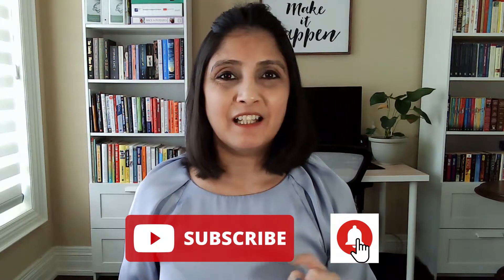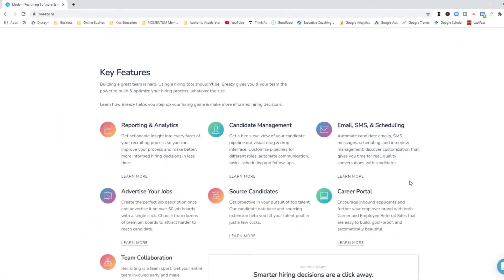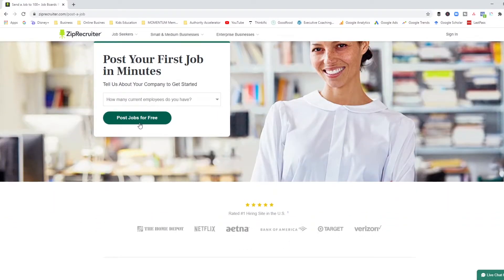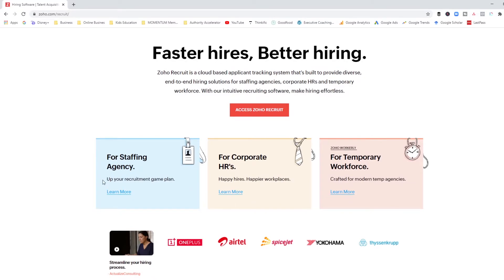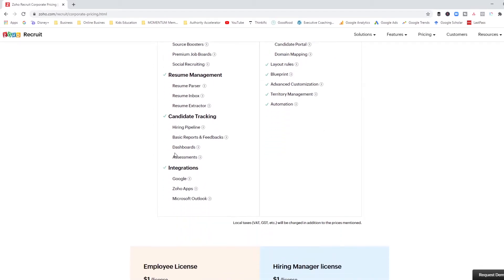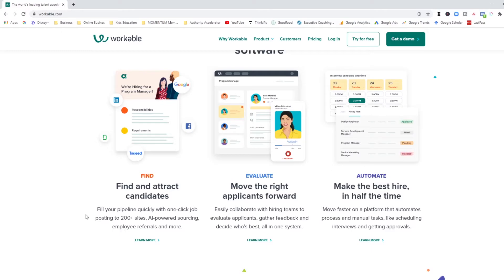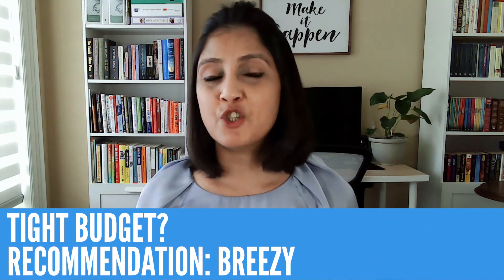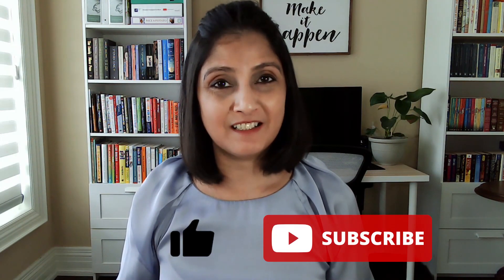BEST applicant tracking systems for small business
If you’re wondering how to streamline your recruitment, you’ll want to consider applicant tracking systems for small business. An ATS is one of the best-kept secrets of the recruitment industry. It’s a system for recruiting and screening candidates.

When you don’t have an HR person, having a hiring software that does candidate tracking is crucial. Small business hiring is hard work as it is, so having a resume screening software or a resume scanning software that makes hiring easy is a no-brainer. In this video, I share the hiring tools that successful small businesses without a human resources person use.

So, how do applicant tracking systems work and how can they help you with tracking applicants, stay on top of your resume management and interview. Hiring the best people helps boost employee engagement. I also recommend the top ATS you can use whether you’re an established small business or a startup business.

👉 If you're struggling with finding the right employees for your small business, let's jump on a free 45-minute strategy call